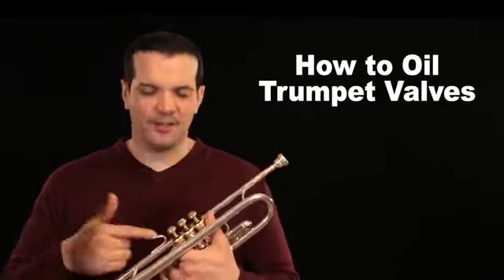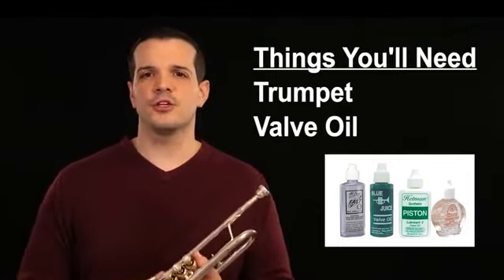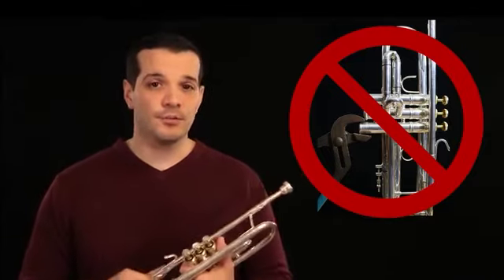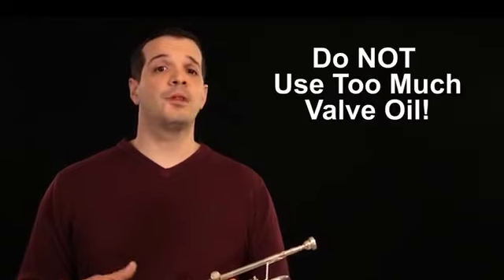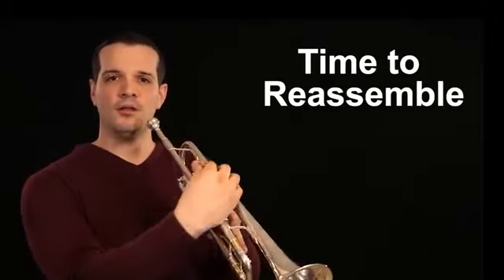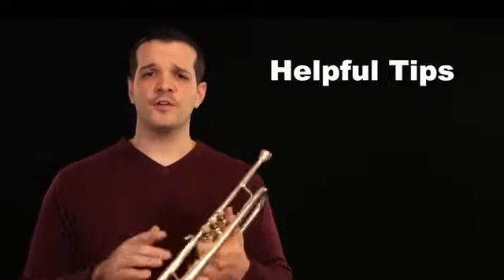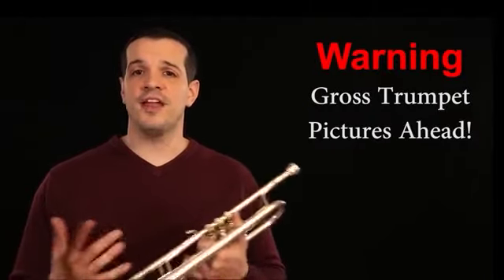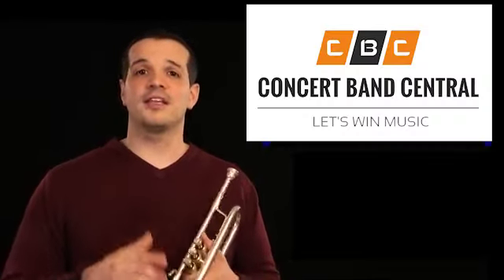How to Oil Trumpet Valves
Just a quick overview to help you at home make sure your trumpet is working in tip top shape!

Let me know in the description if you want to see a full blown cleaning video!